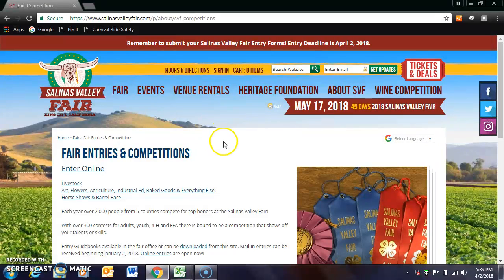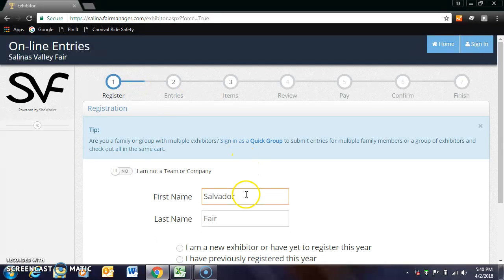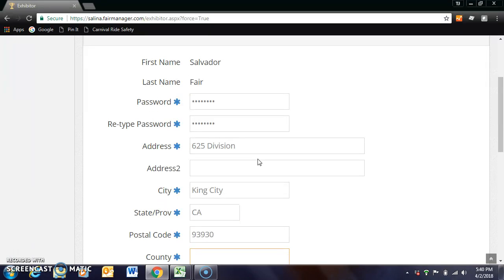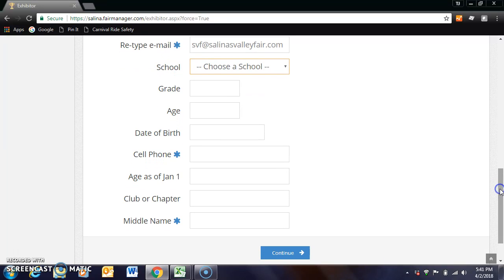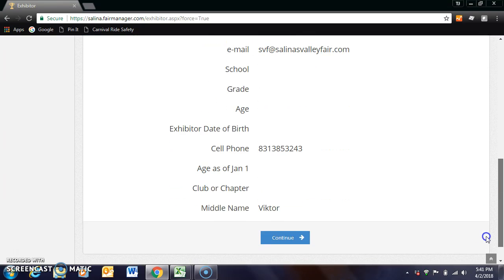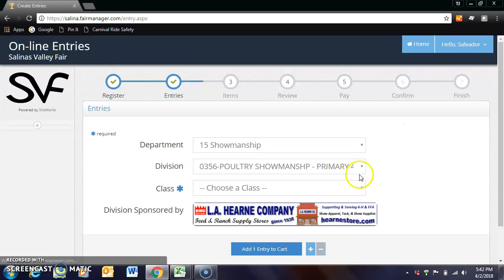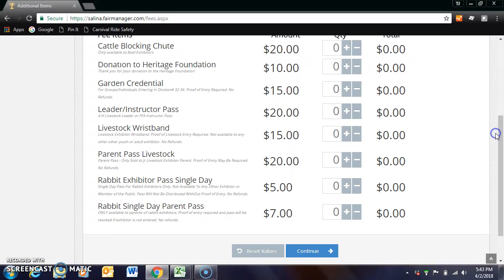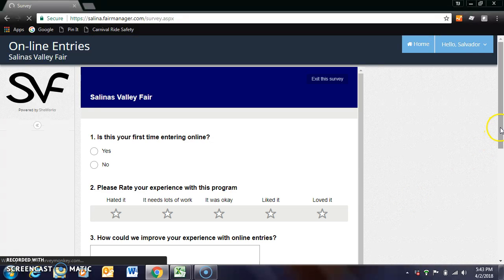Online Entry How To Overview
Watch as we submit a single primary showmanship entry for the 2018 Salinas Valley Fair.